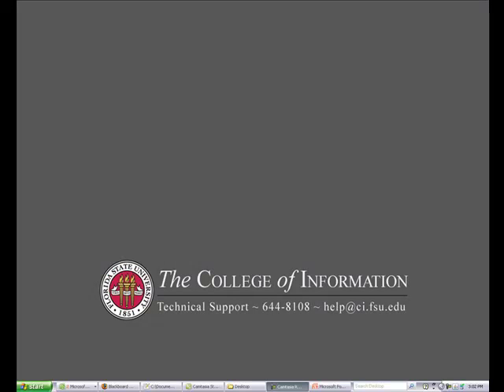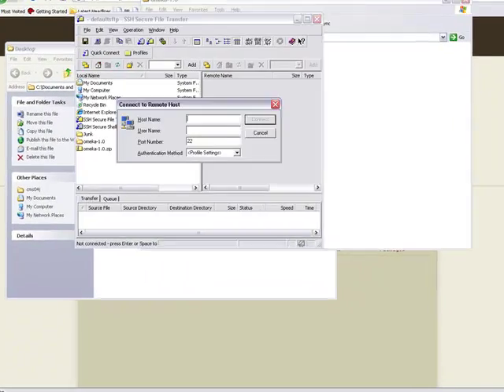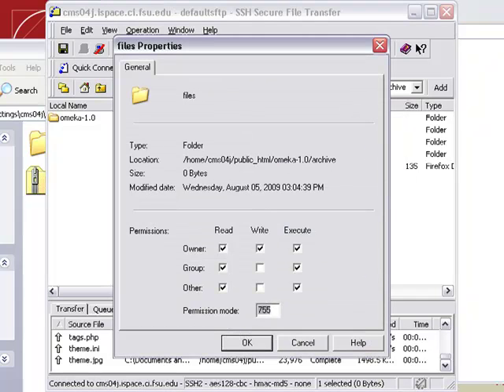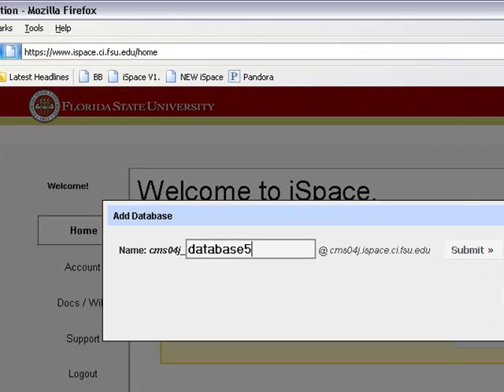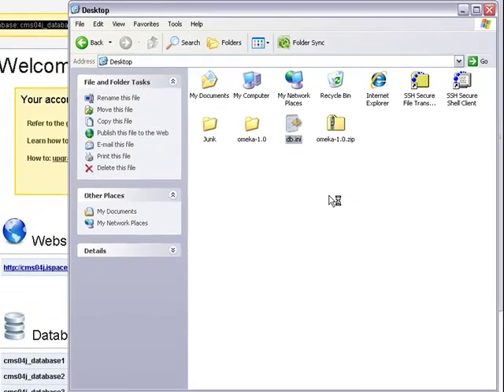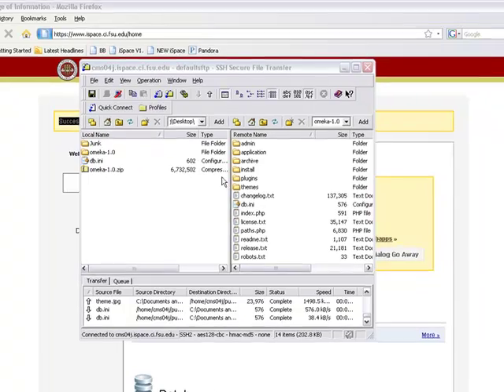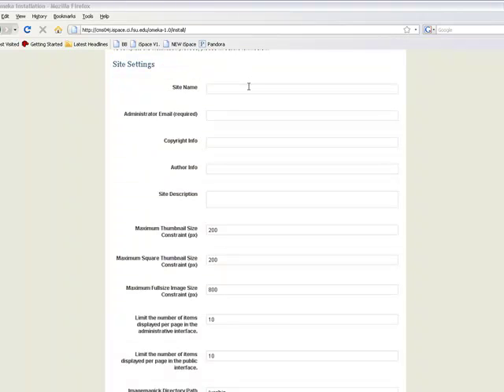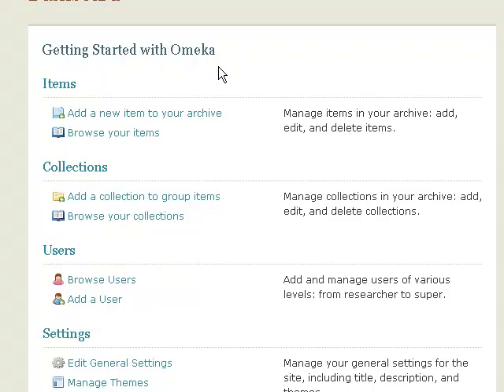Omeka Installation Tutorial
I created this video to assist introductory CCI students on installing Omeka on their iSpace account. The video was created using Camtasia and part of a series of iSpace tutorials I will be creating for The College of Communication & Information's iSpace help section.